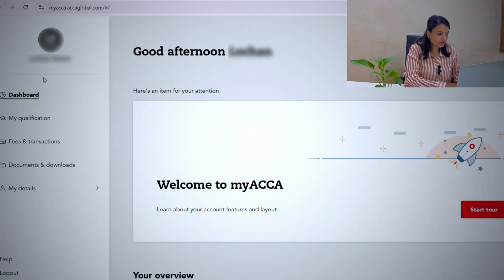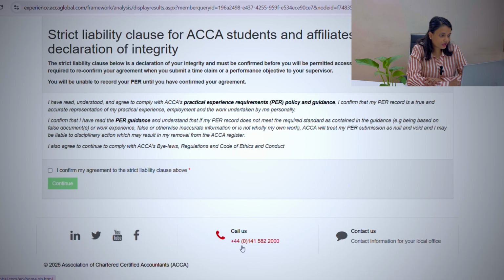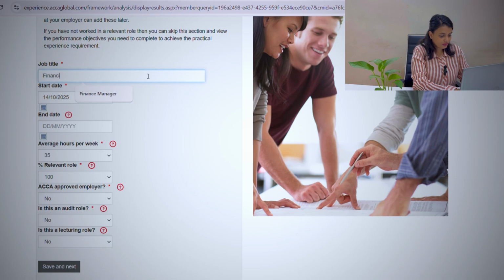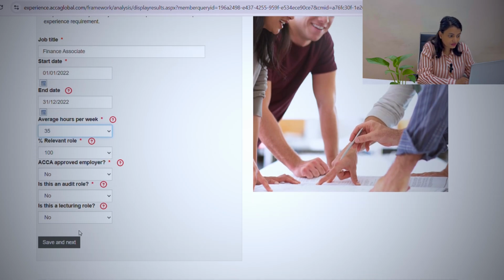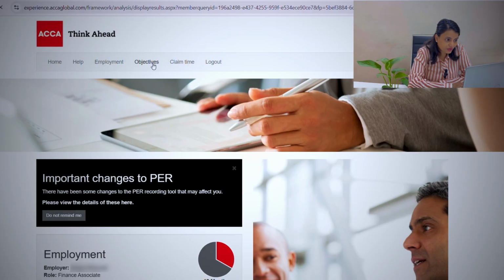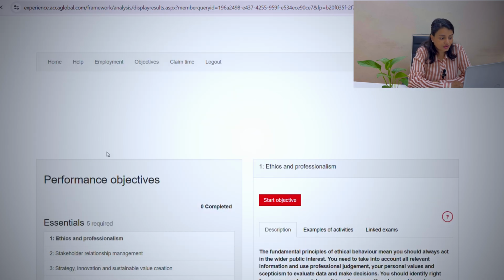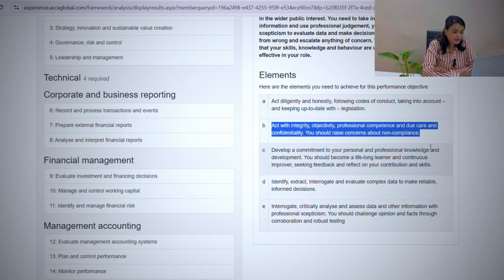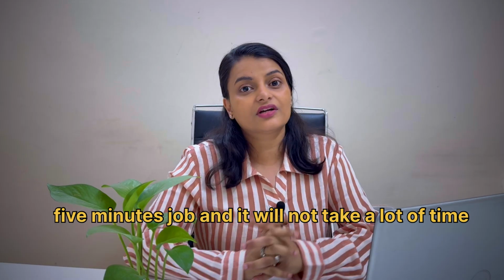ACCA PER Explained: How to Fill & Submit Your PER Correctly!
Are you confused about how to file your ACCA PER (Practical Experience Requirement)? This video gives you a complete, step-by-step guide on how to complete, record, and submit your ACCA PER through the myACCA portal successfully.

You’ll learn:

1. What ACCA PER is and why it’s required for membership
2. How to record your performance objectives and experience
3. How to get your PER approved by your practical experience supervisor
4. Common mistakes ACCA students make while filing PER
5. Tips to complete your ACCA PER faster and more efficiently

This ACCA PER tutorial is perfect for:

1. ACCA students starting their PER journey
3. Working professionals completing performance objectives and recording experience in MyACCA

💡 By the end of this video, you’ll know exactly how to:
✔️ File your ACCA PER correctly
✔️ Avoid rejection or delays
✔️ Track your progress towards ACCA membership

💬 Have questions about your ACCA PER? Drop them in the comments — I respond to everyone!